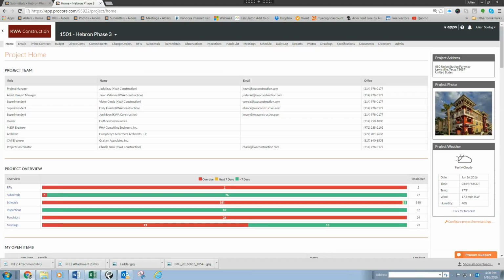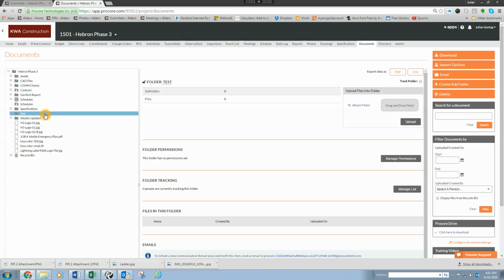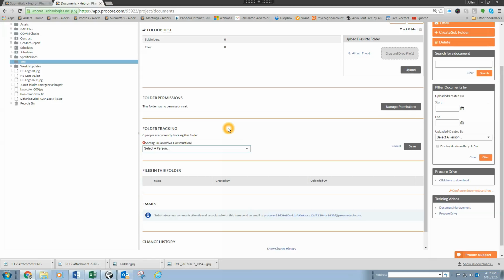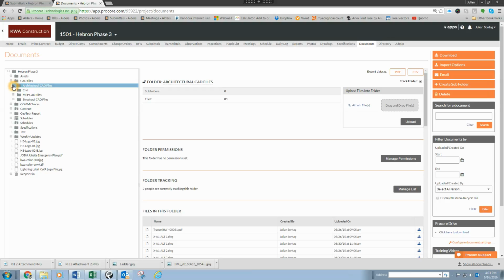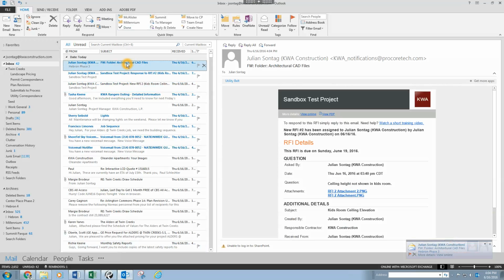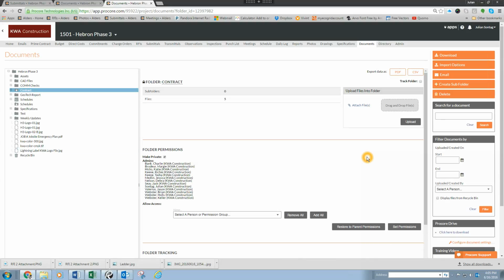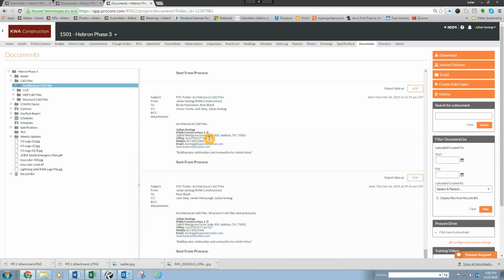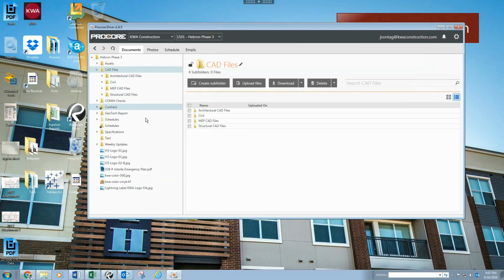KWA Documents Tab and File Structures